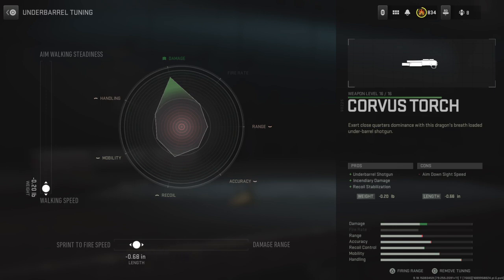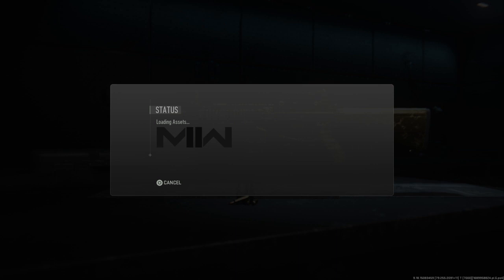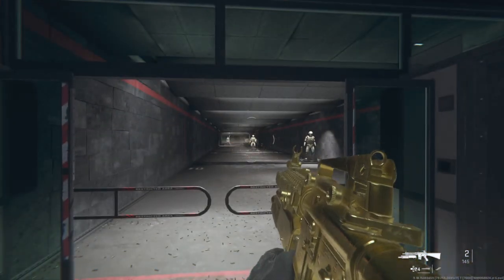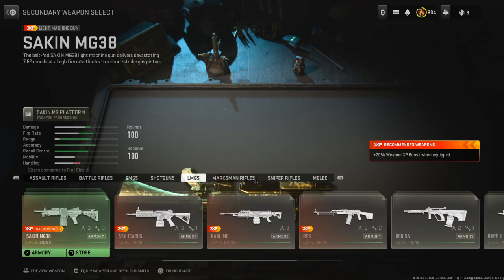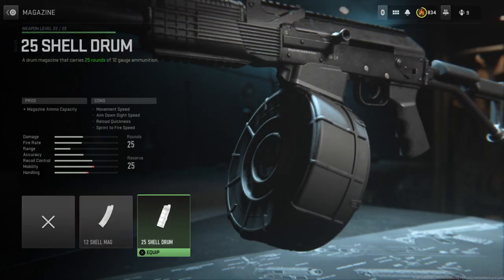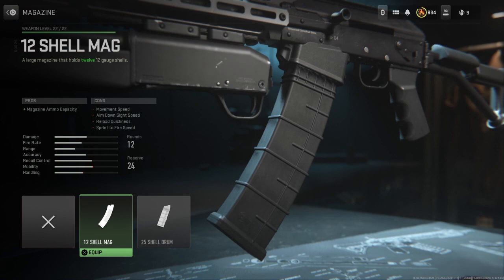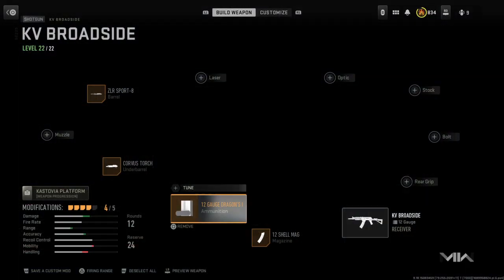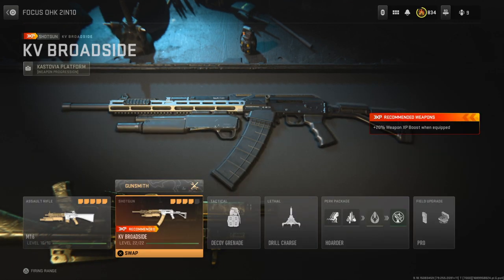Underslung 12gauge cluster flare gun